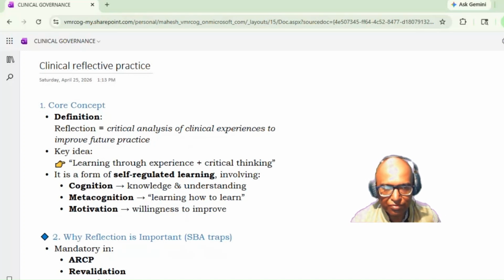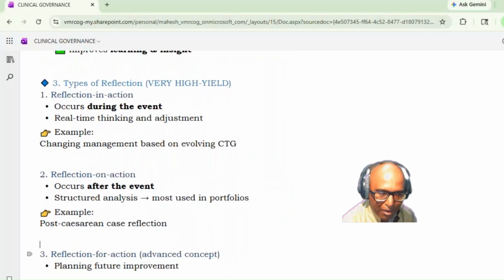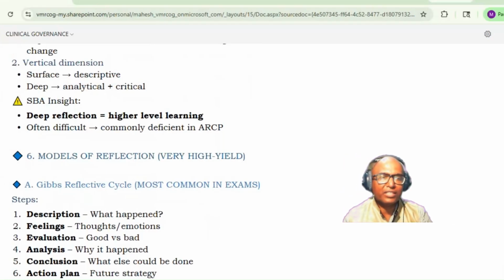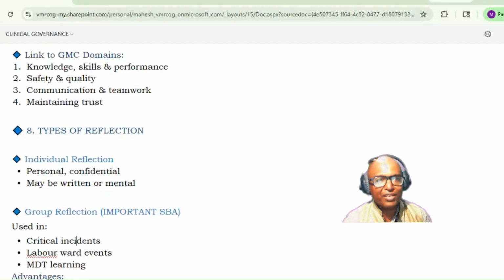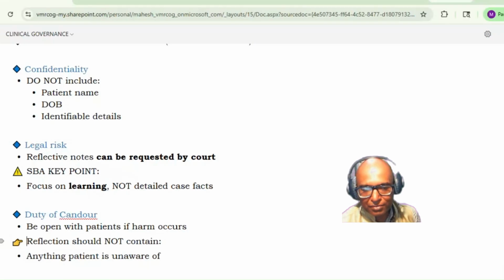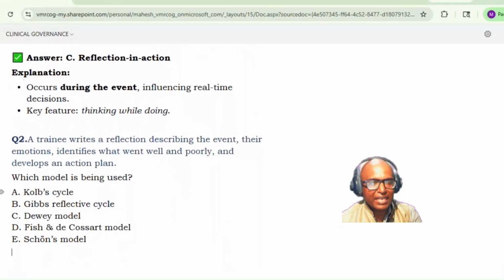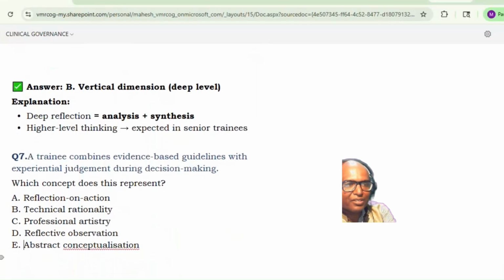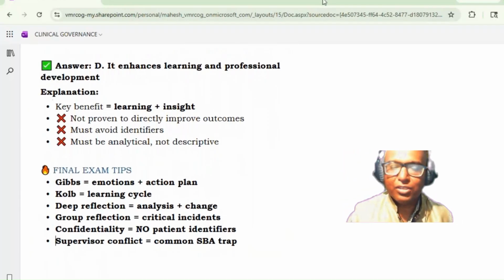Reflective Practice for MRCOG Part 2 Explained | Gibbs Cycle, Kolb, ARCP & Reflection Models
Reflective practice is one of the most important and frequently tested concepts in the Clinical Governance module of MRCOG Part 2.

In this session, we discuss the practical and exam-oriented approach to reflective practice for trainee doctors, including its importance in ARCP, ePortfolio documentation, appraisal, and GMC revalidation.

Topics covered in this video:

Importance of reflective practice in postgraduate training
Reflection and its role in ARCP & ePortfolio
Reflection for appraisal and revalidation
Types of reflection:
Reflection in action
Reflection on action
Reflection for action
Reflection models explained:
Gibbs Reflective Cycle
Kolb’s Learning Cycle
Fish & de Cossart Model
Structured template for written reflection
Role of educational supervisor and feedback
Ethical and legal considerations in reflection
Confidentiality and anonymization of patient information
Common MRCOG Part 2 exam points and practical tips

This session is useful for:

OBGYN postgraduate trainees
MD/MS/DNB residents
Doctors preparing for ARCP and appraisal

Suggested Hashtags